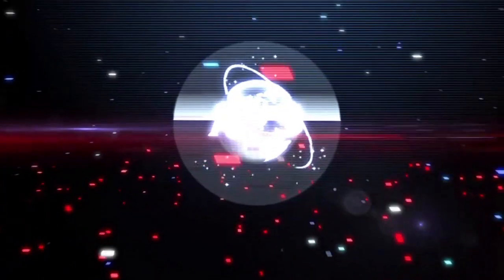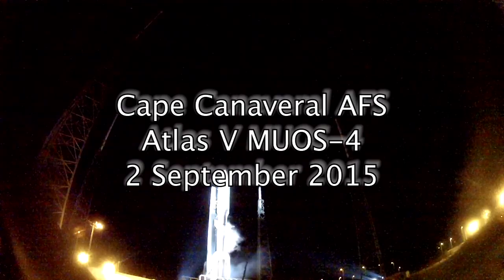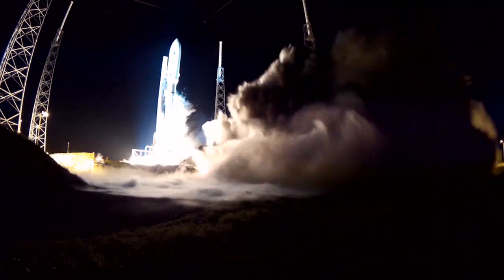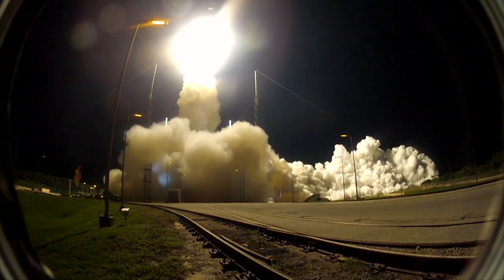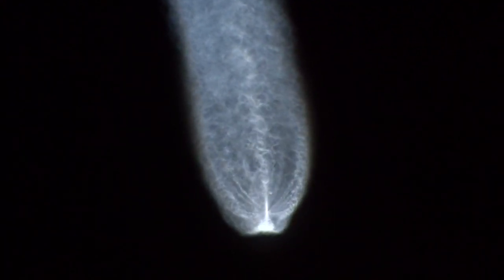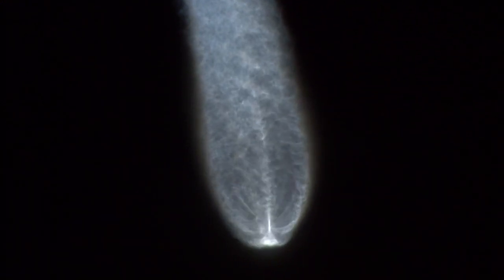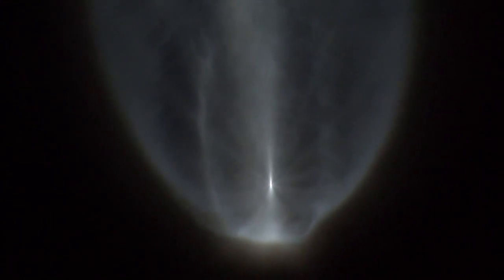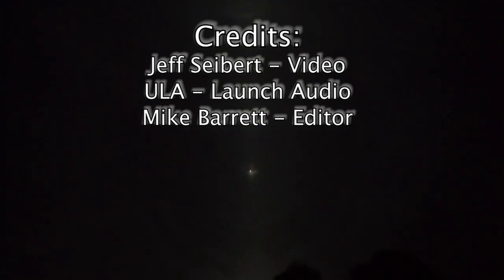Atlas V MUOS 4 Launch 2nd September 2015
An RD-180-powered United Launch Alliance (ULA) Atlas-V 551 rocket successfully launched the 7.5-ton Lockheed Martin/Navy Mobile User Objective System (MUOS 4) satcom into geosynchronous transfer orbit early Wednesday.

The Atlas-V put on a spectacular show as it was fired eastward into early dawn lighting that illuminated a miles-wide RD-180 octopus-shaped plume as the vehicle left the atmosphere after solid rocket motor separation. Unusual atmospheric conditions created a dramatic sight in the sky as MUOS-4 climbed into sunrise, with spectators up and down Florida’s “Space Coast” sharing their images all over social media and making AtlasV the fourth most trending topic in the world this morning.

The first centaur upper-stage burn cut off above the mid-Atlantic, followed by the second firing just off the West African bulge. The vehicle then coasted for 2.5 hours until the third burn north of Australia.

The satellite’s 19,322 x 2,067 nautical mile transfer orbit will later be raised to geosynchronous orbit over the Indian Ocean using about eight firings of the satellite’s hydrazine engines. MUOS-4 will complete near global narrowband coverage with three similar spacecraft already over the Atlantic, Pacific, and CONUS. A fifth MUOS satellite spare will be launched no earlier than mid-2016.

- For a Nation That Explores

Credits:
Jeff Seibert - Video
ULA - Launch Audio
Edited by Mike Barrett, AmericaSpace